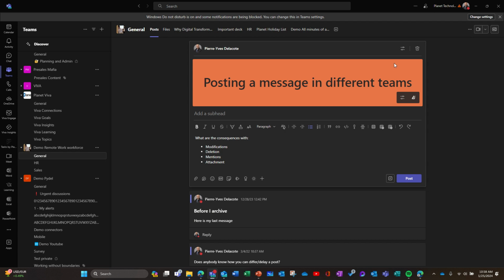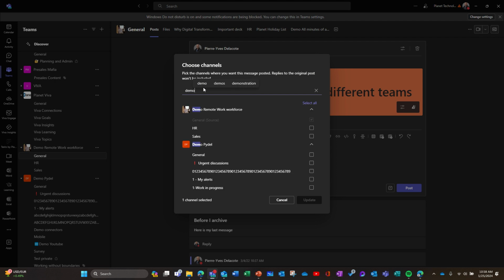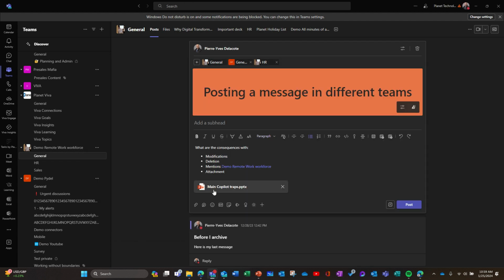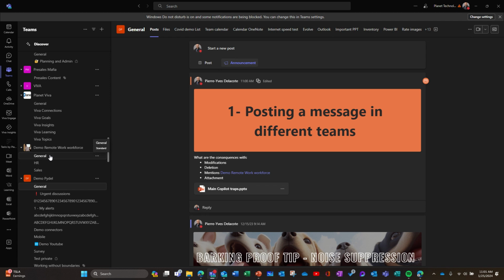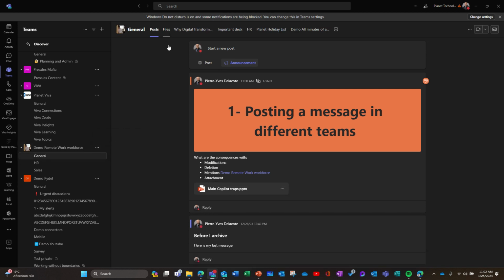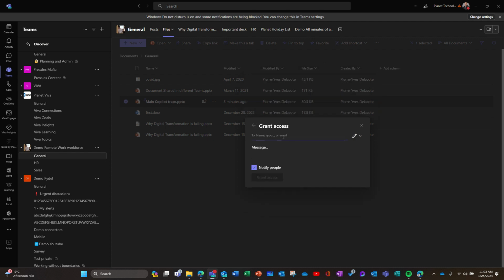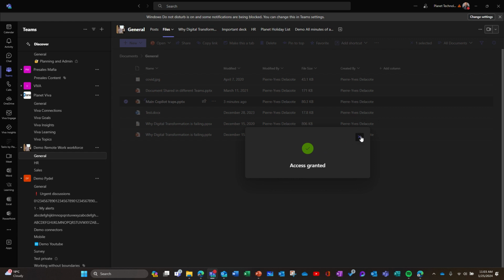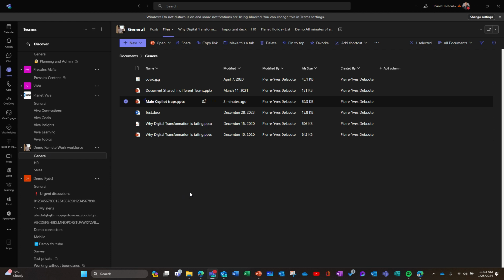What to know when posting a message in different teams